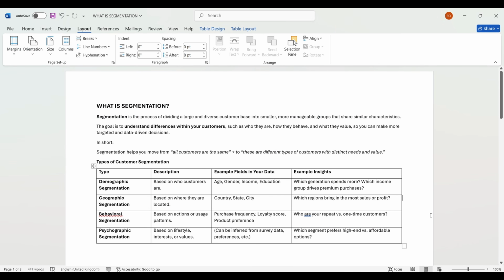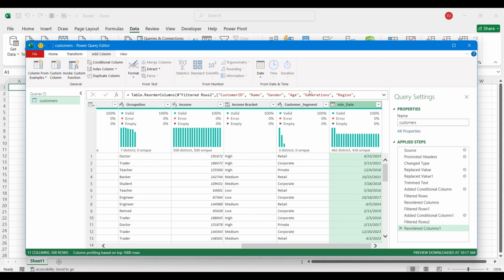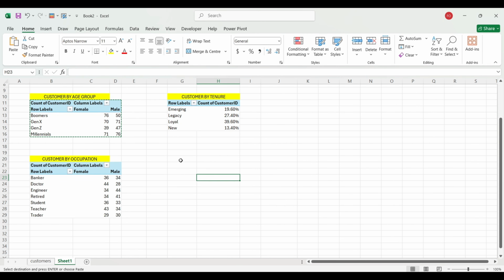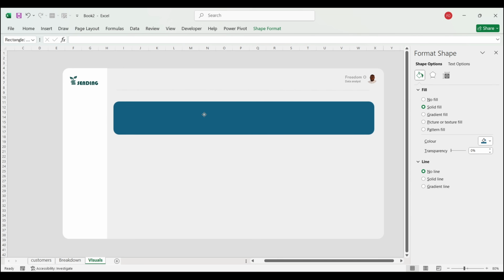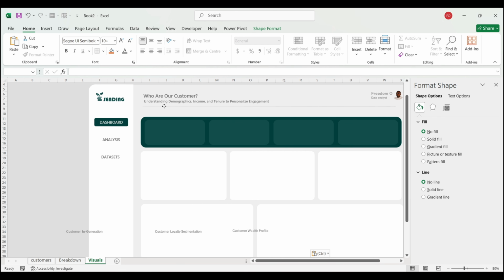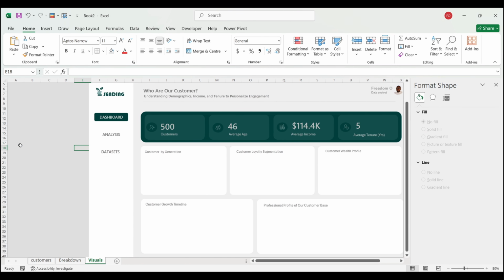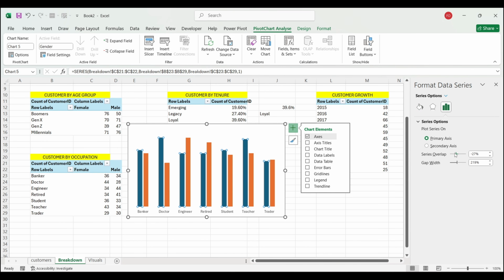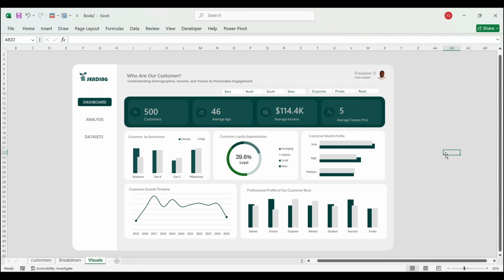Customer Segmentation Dashboard in Excel | Power Query + Pivot Table + Design Walkthrough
In this tutorial, I’ll show you how to segment and understand your customers using Excel, by combining the power of Power Query, Pivot Tables, and Dashboard Design.
You’ll learn how to turn raw customer data into a clean, interactive dashboard that reveals who your customers are by Age, Income, Loyalty, and Tenure.

Whether you’re a data analyst, business owner, or Excel enthusiast, this video will guide you through every step, from data cleaning to building a beautiful dashboard that tells a clear story.

I help businesses and individuals make sense of their data through dashboards, trackers, and analytics solutions, plus Excel coaching for teams and professionals.

In This Video You’ll Learn How To:
Import and clean customer data using Power Query
Create segmentation logic (Age & Income Brackets)
Add Conditional Columns to group your data
Build Pivot Tables to summarize key insights
Wireframe your dashboard layout in Excel
Use Shapes, Colors, and Icons for professional design
Insert KPIs, Charts, and Slicers for interactivity
Format everything into a clean, dynamic final dashboard

⏱️ TIMESTAMPS
00:00 - Introduction
03:19 - Import Text/CSV using Power Query
04:34 - Replace Values using Power Query
06:20 - Add Conditional Column using Power Query
12:40 - Load Data into Worksheet
13:17 - Insert Pivot Tables
18:50 - INDEX MATCH to get the tenure name with most customers
20:31 - Wireframing on Excel
21:23 - Using Image Color Picker to get colors from an inspiration
23:00 - Using Shapes & Colors to build a wireframe
40:10 - Insert KPI values using cell referencing in text boxes
42:32 - Format and Insert Charts
52:00 - Insert and Format Slicers
57:00 - Final look: Interactive Excel Dashboard
59:00 - Outro